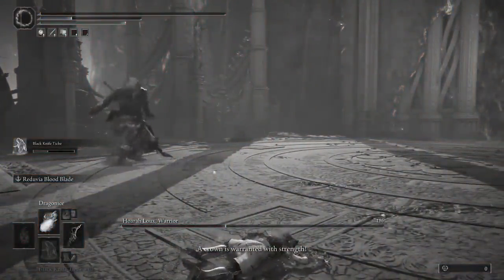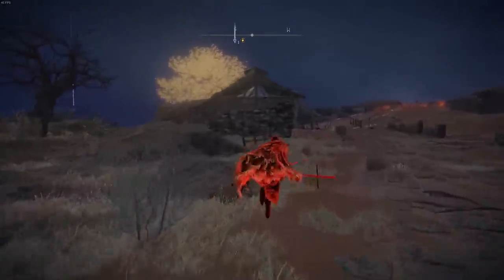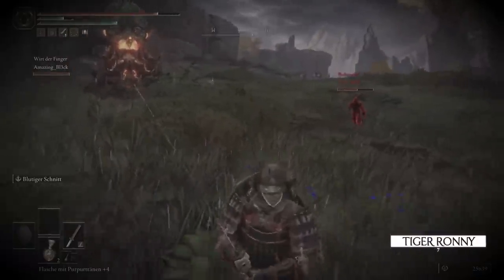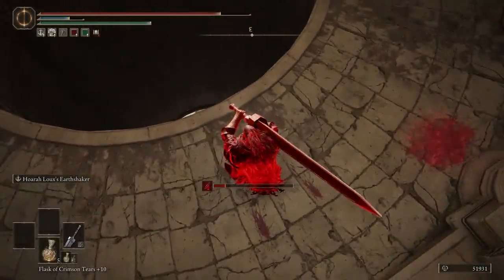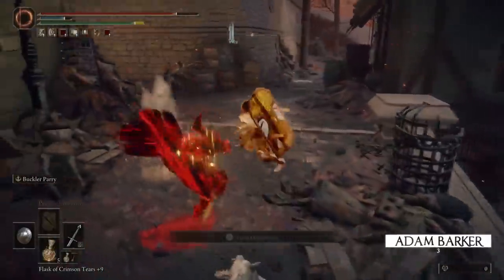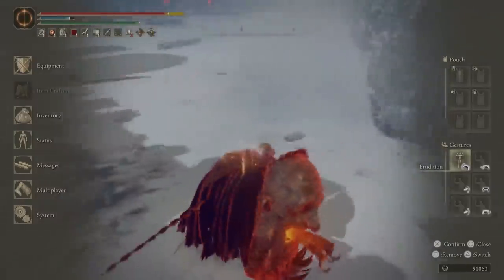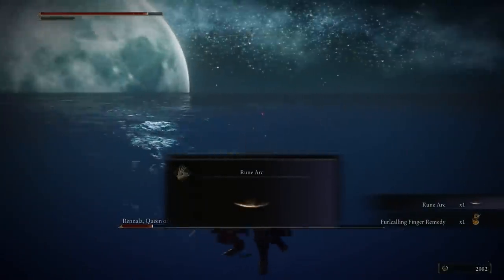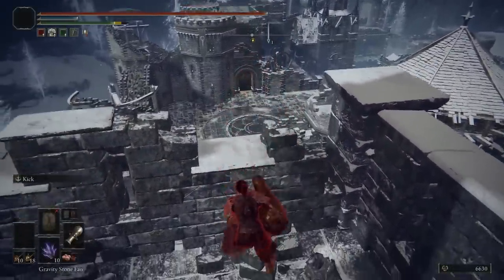Elden Ring - Top Ten Environment Kills! (3)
The Elden Ring Top Ten Environmental Kills!
Gravity, level enemies and even… bosses?!
(no traps, those will be featured in the next Dungeon Kills episode).
The submissions in order:
1 @Nasser-saleh
5) @KrunchyKarate
6) @KG-ht5rw
7) @TigerRonny
8) @AgentofDeaf
9) @Connor447
10) @BashSlashNash

Clips for the next Elden Ring topic!
► No future topic to share this time, I’m still working on the Dungeon Kills episode :]